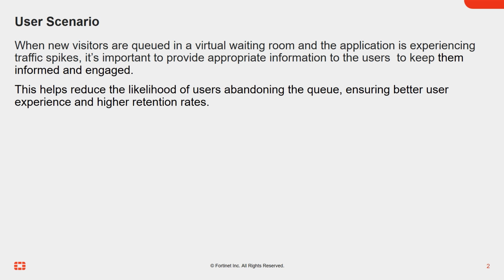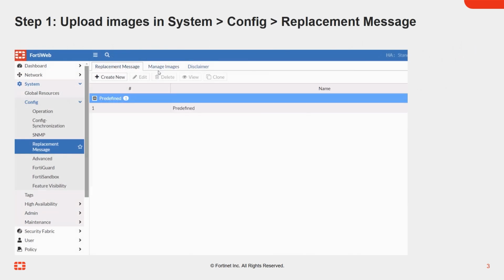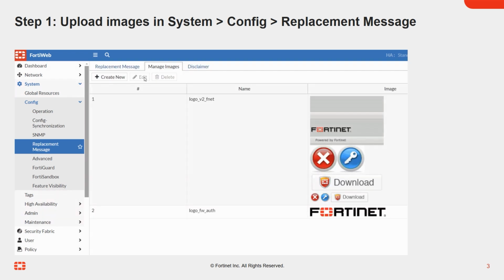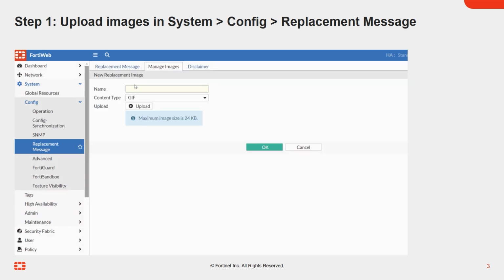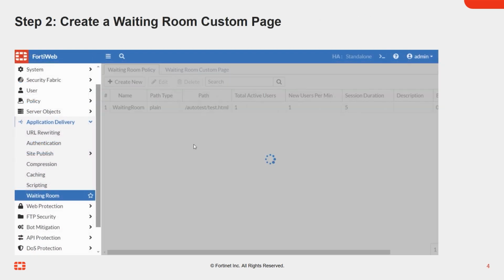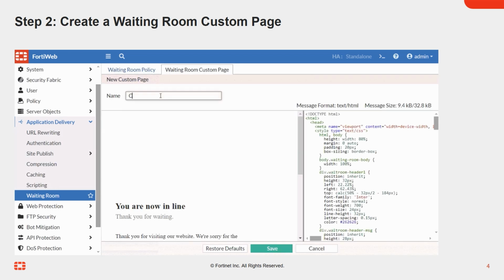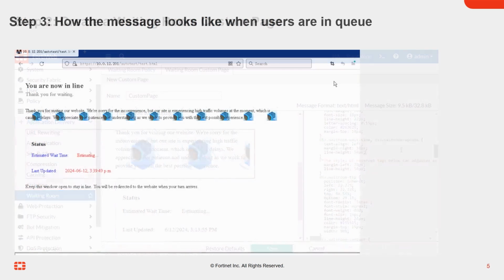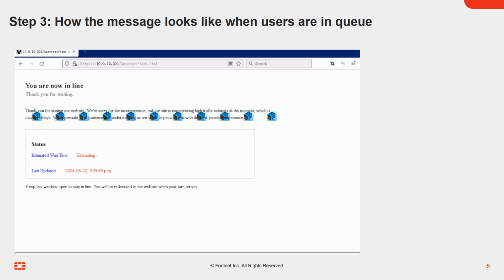FortiWeb: Waiting Room in-queue Message Customization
FortiWeb Waiting Room helps manage visitor traffic during spikes while reducing server overload and user abandonment. In this quick FortiWeb tutorial, you will learn how to customize the in-queue waiting room message so visitors stay informed while they wait for access.

WHAT'S COVERED:
• What FortiWeb Waiting Room does for traffic spikes
• Why in-queue message customization improves user experience
• How to upload a replacement image in FortiWeb
• How to create a custom waiting room page
• Where to configure the waiting room custom page in Server Objects

CHAPTERS:
0:00 Introduction to FortiWeb Waiting Room
0:18 Why customize the in-queue message
0:43 Visitor traffic spike scenario
1:02 Upload a new image
1:35 Create a custom waiting room page
2:05 Sample in-queue message
2:20 Wrap-up